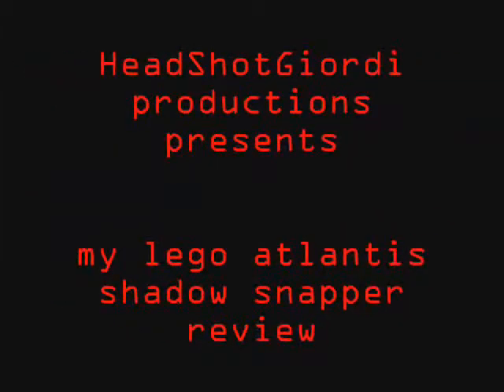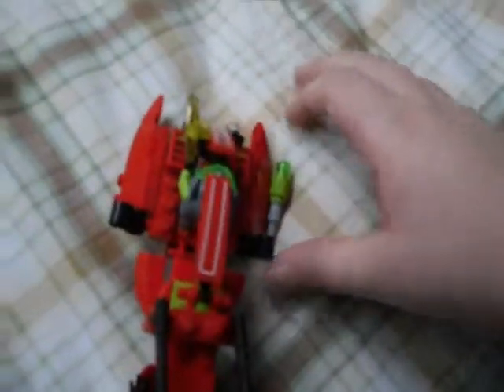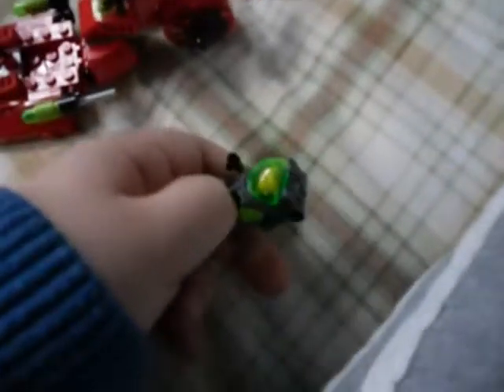my lego atlantis shadow snapper review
this is my lego shadow snapper enjoy :):):)